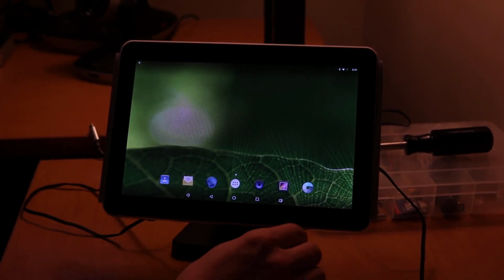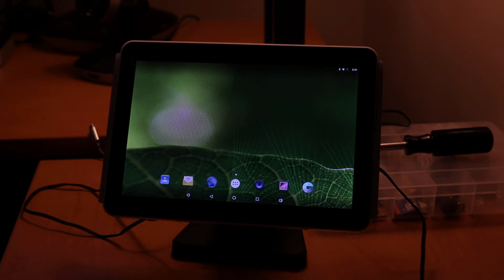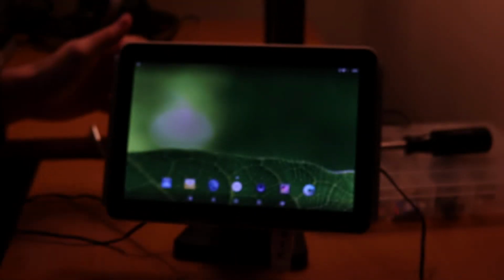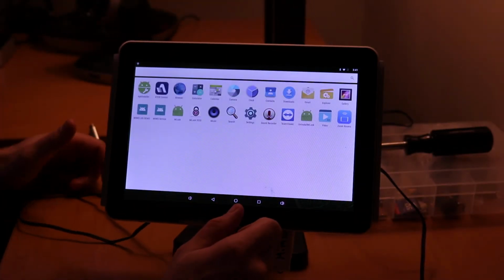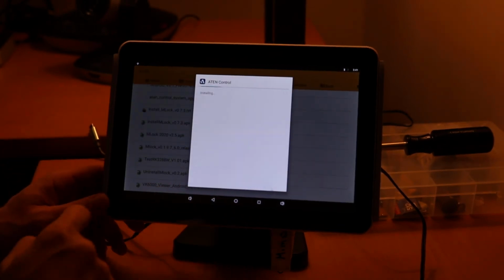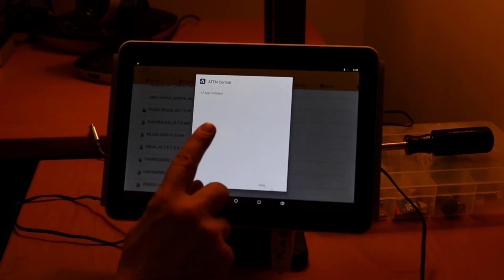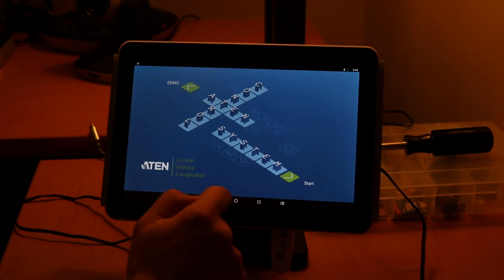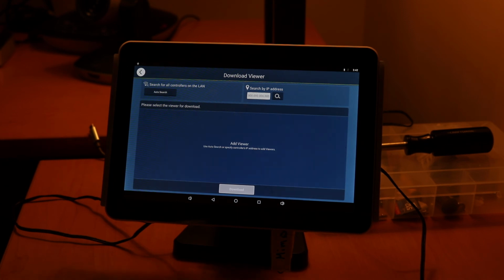Installing Aten Android Control Room APK on MCT-10HPQ-POE v6.0 Android Tablet.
Download & Install Aten Control Apk  MCT-10HPQ-POE v6.0 Android Tablet.